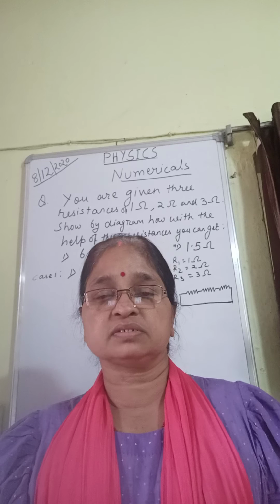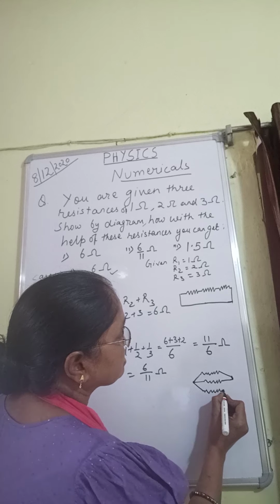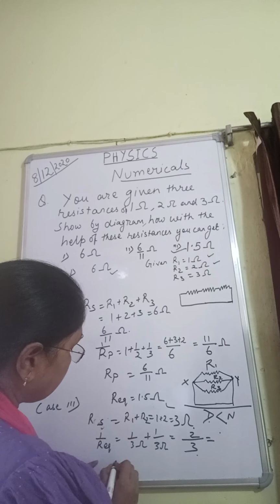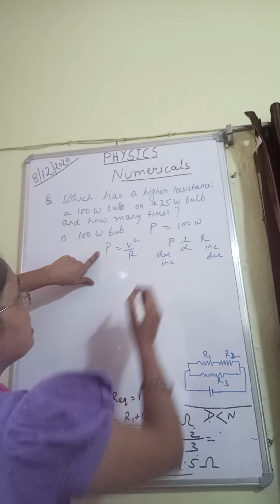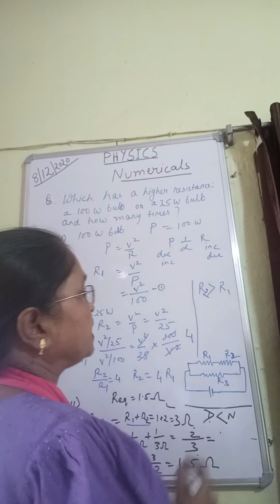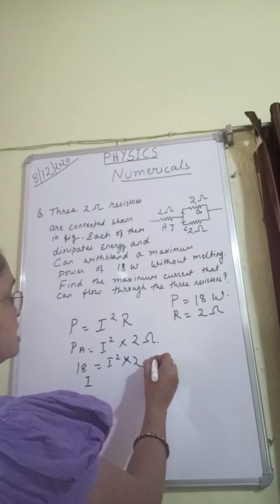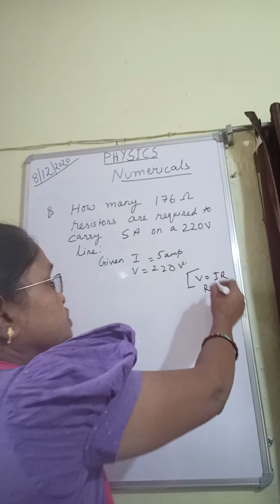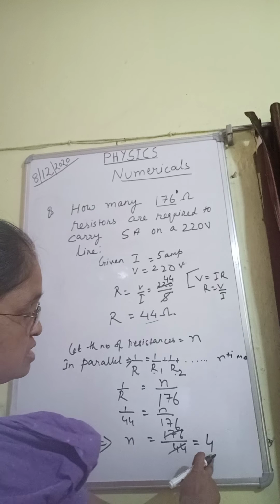SUJATA PHYsics classes classX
Rivision
(technique to solve numericals)
go through video and practice.